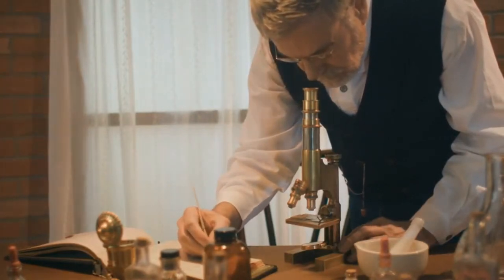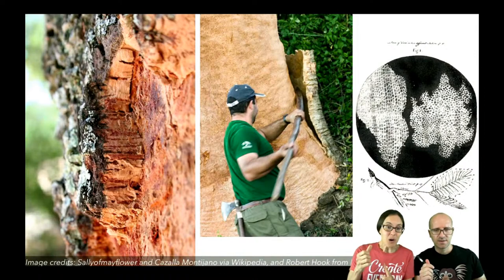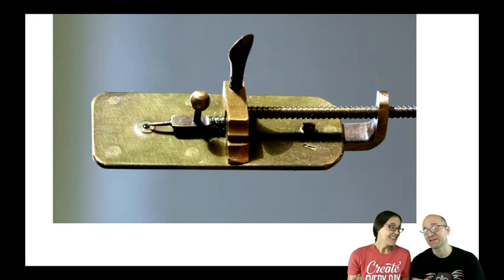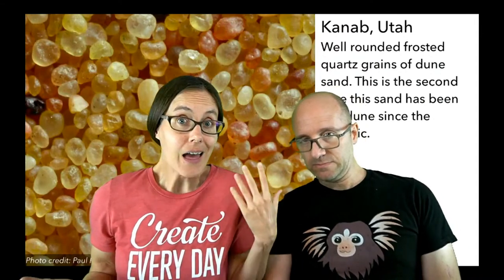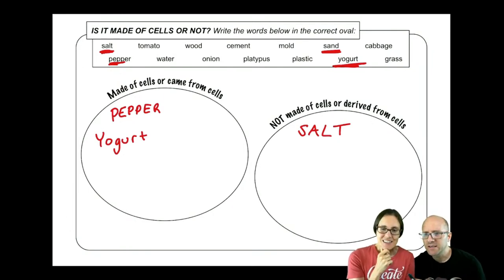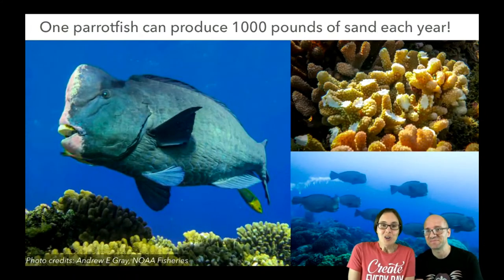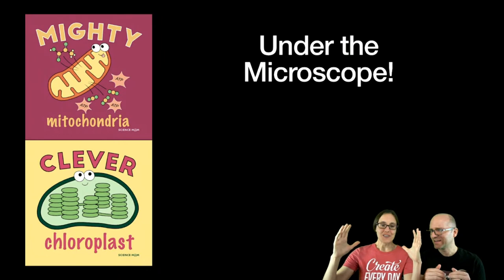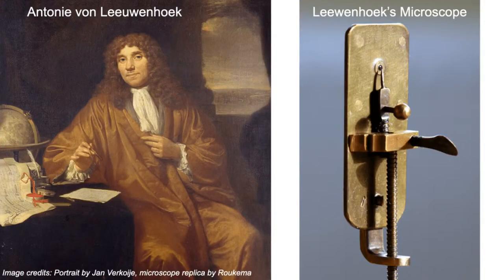2. What is a cell?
Join Science Mom and Math Dad to learn about microscopes and cells. This video comes from Science Mom's Biology course. The notes that go along with this lesson can be viewed